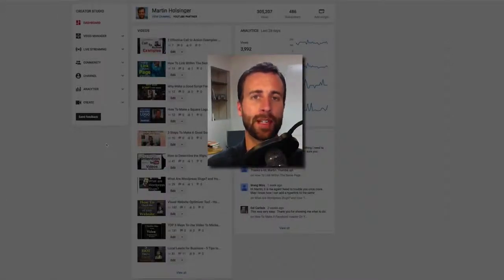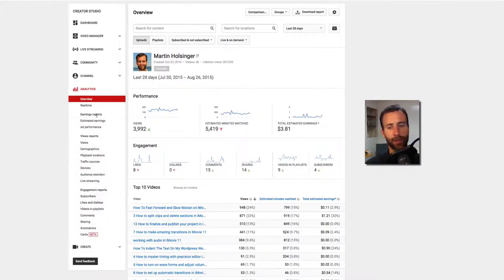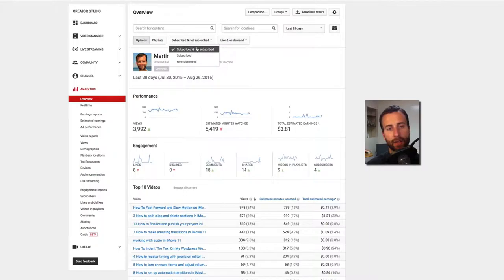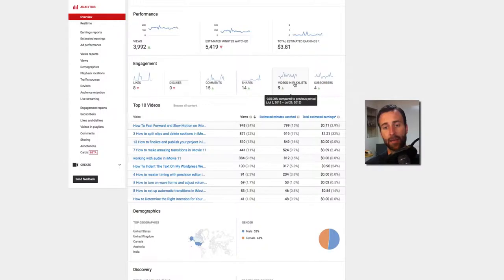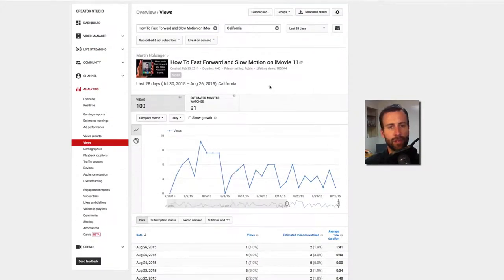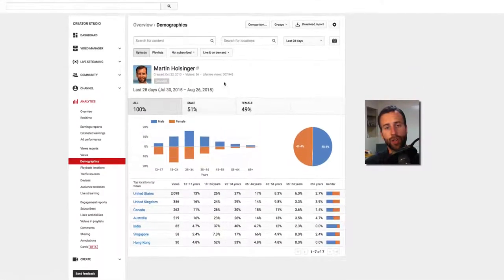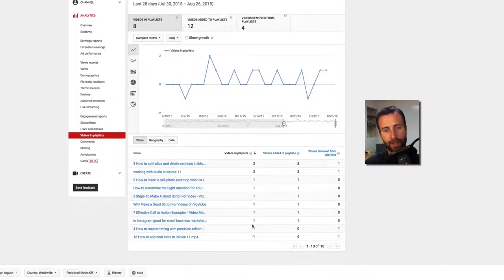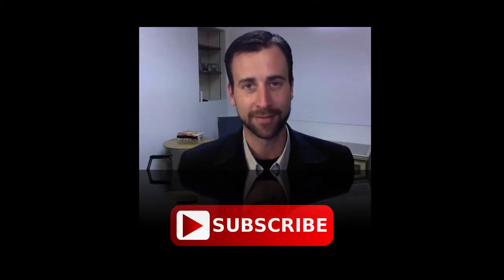Youtube Analytics - Discover Your True Audience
In this video +Martin Holsinger goes through the Youtube Analytics platform to teach you exactly how to discover and track your true audience. If you want to grow your business using Youtube Marketing, then you need to learn how to use Youtube analytics.

SCHEDULE
* Mon - Coming Soon
* Tues - Q&A (about anything)
* Fri - YouTube Marketing Tips: